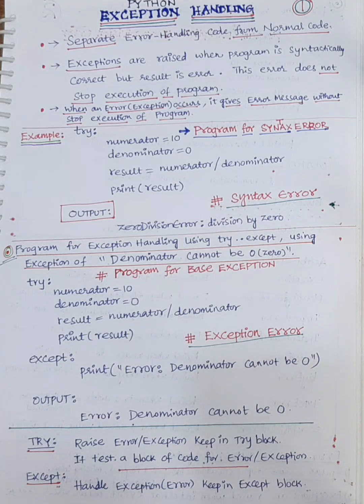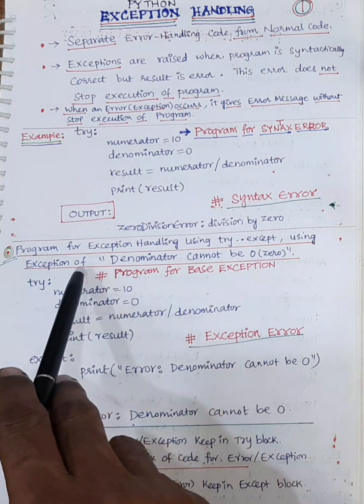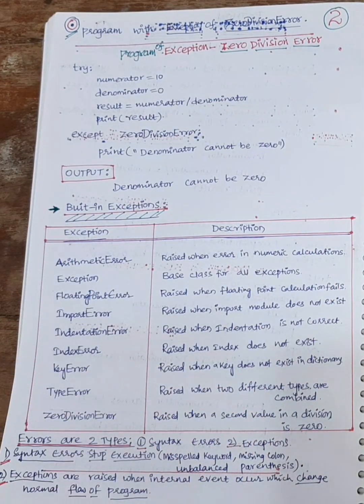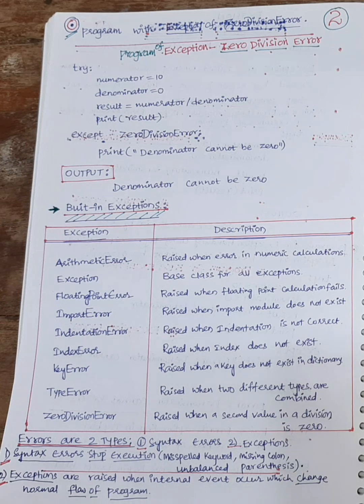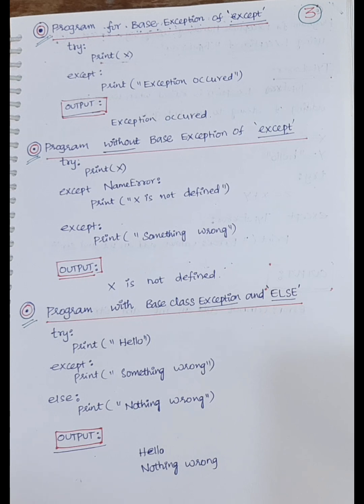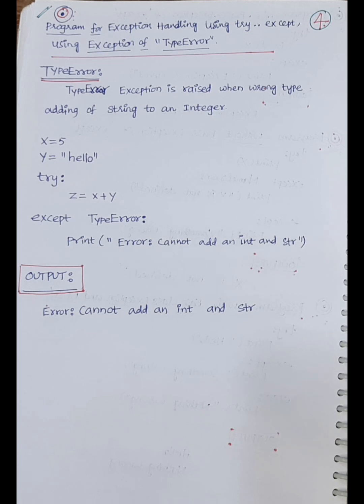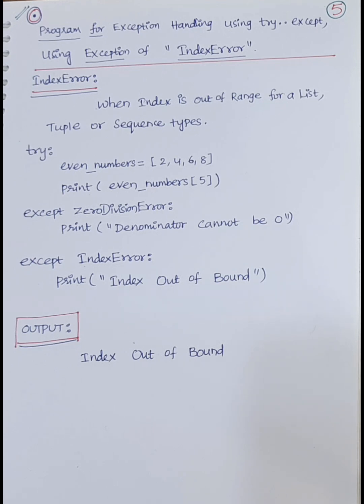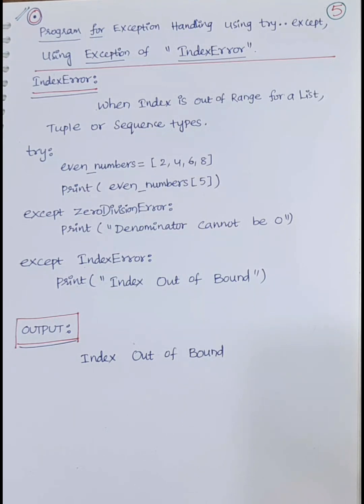EXCEPTION HANDLING in Python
EXCEPTION HANDLING in Python is in English Language.